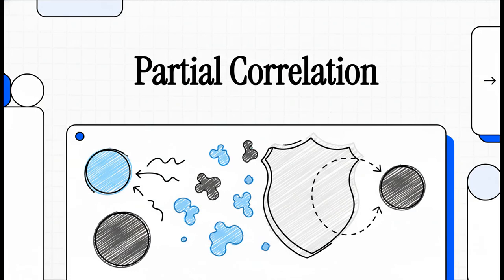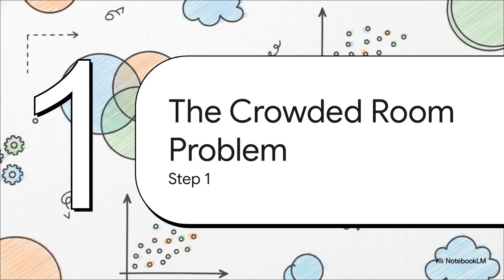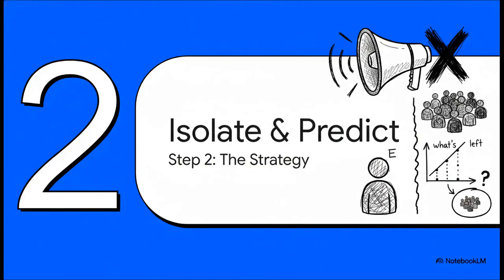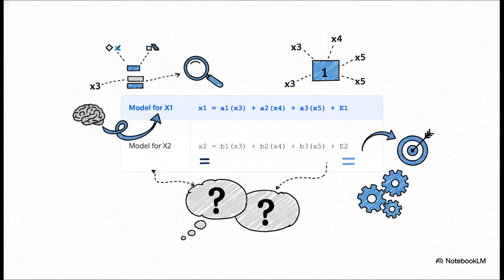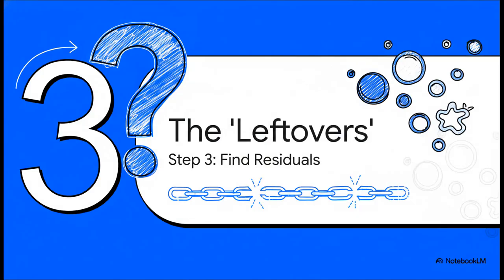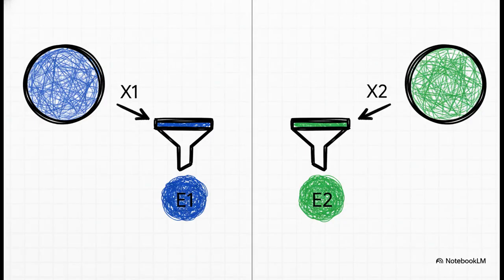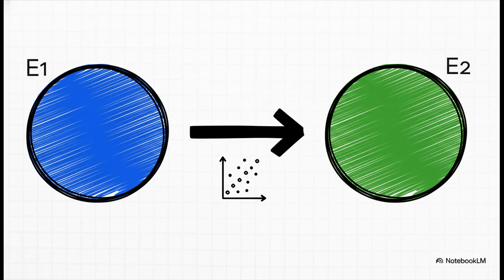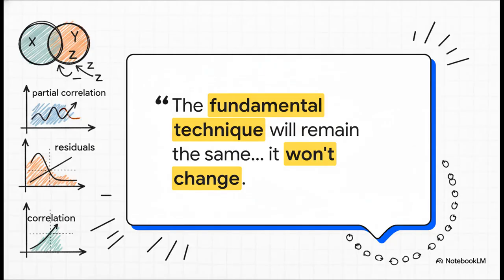Partial Correlation Explained: Controlling for Confounding Variables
Master partial correlation! Learn how to isolate the true relationship between two variables by controlling for the influence of a third. This essential statistical technique helps you avoid misleading correlations and uncover direct links in your data analysis.